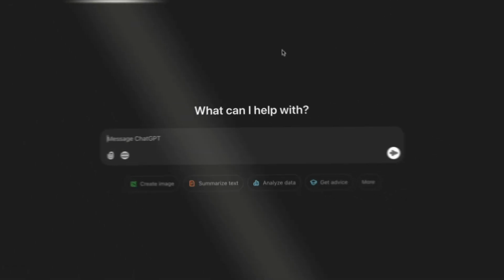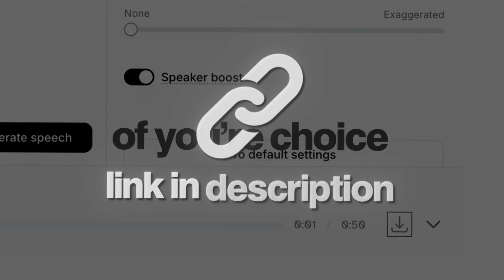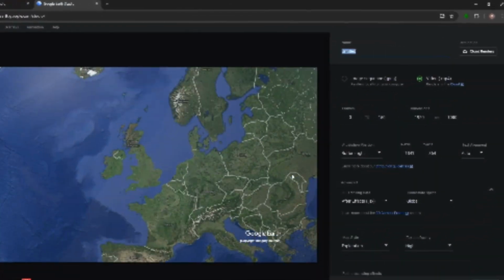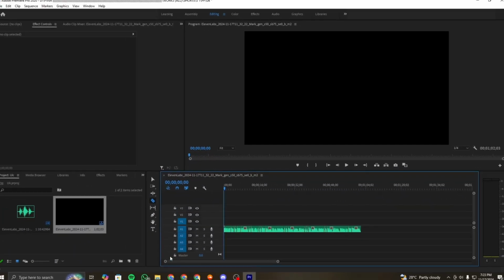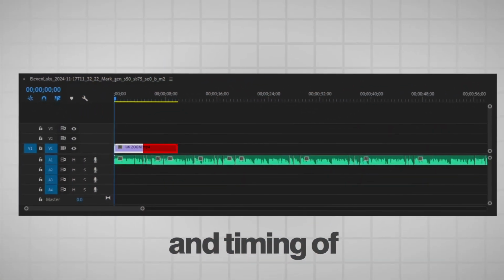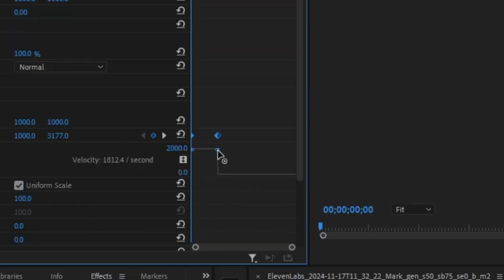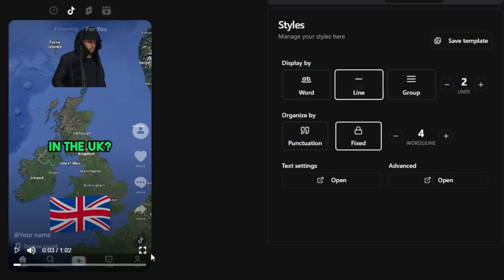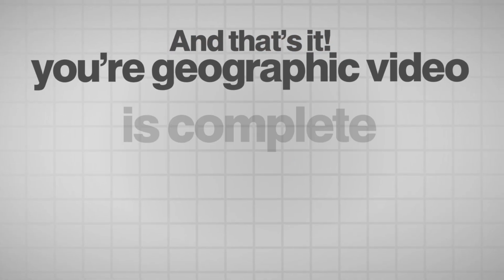Make $300 per DAY with FACELESS TikTok and Youtube Location Niche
Short form monetisation is the best way to make money online. Are you looking to make $300 per day with a faceless TikTok and Youtube location niche? Watch this video to learn about the best niche on TikTok!

Video Chapters:
00:00 Introduction
00:16 Writing a Script
00:38 Using Eleven Labs
00:44 Using Google Earth
01:12 Refining the voiceover
01:25 Join Creator Hub
01:52 Editing the Video
02:42 Adding Captions
03:21 Finished Video
04:00 Outro